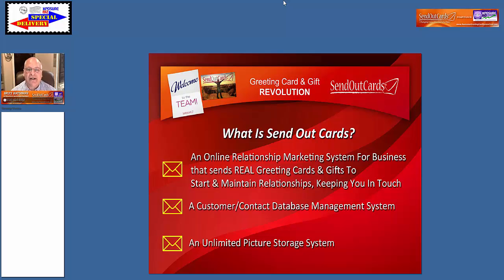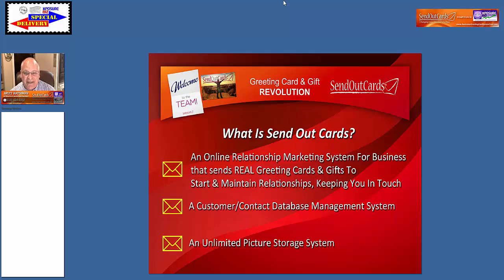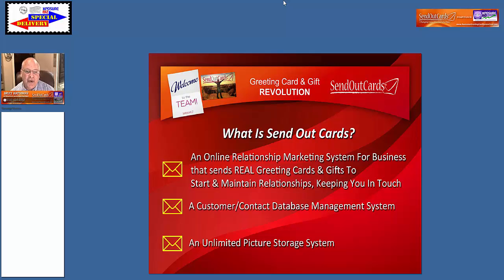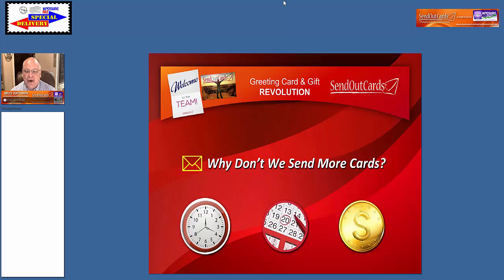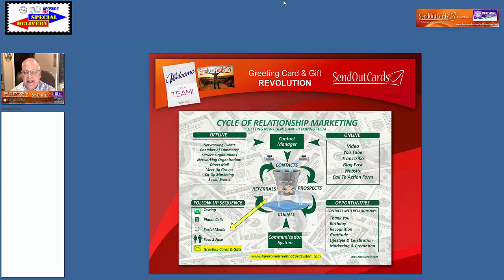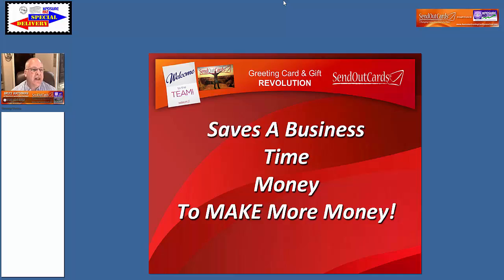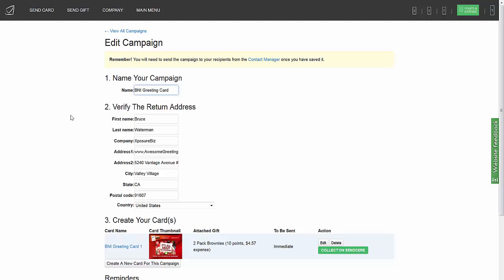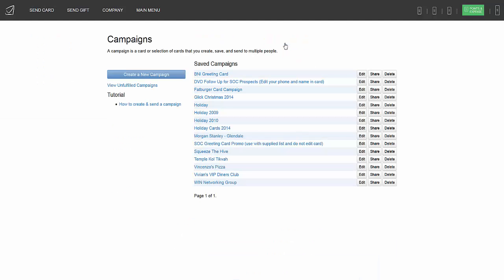Send Out Cards BNI Relationship Marketing Presentation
May 7, 2015
With Bruce Waterman